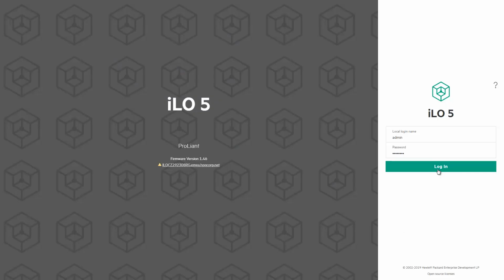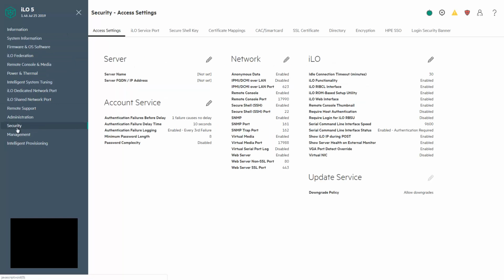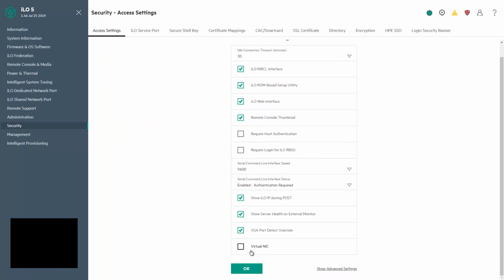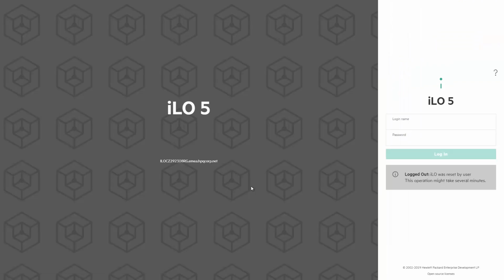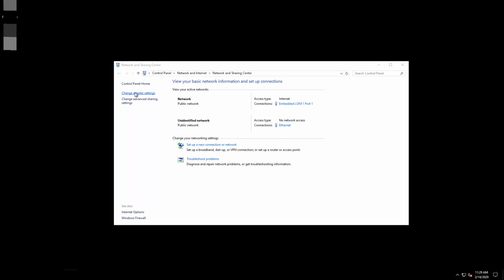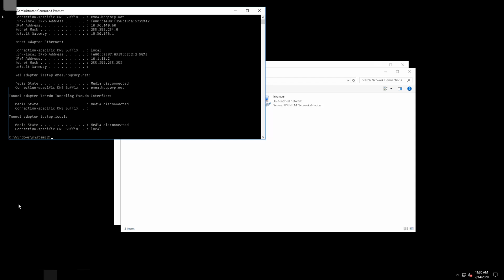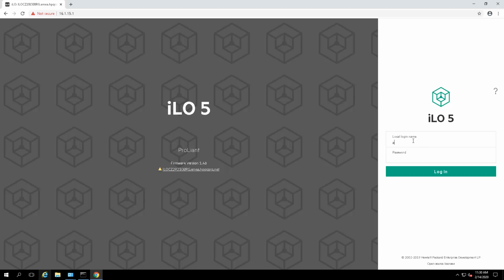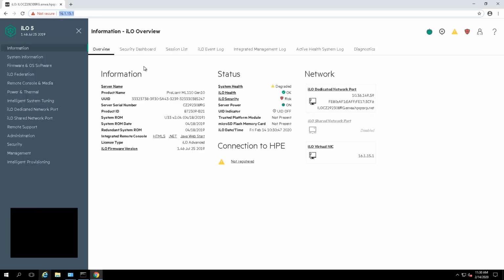iLO5: Virtual NIC feature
The virtual NIC allows you to access the iLO from the operating system. This feature is limited to iLO5 only and can be enabled as of firmware version 1.40 and later.